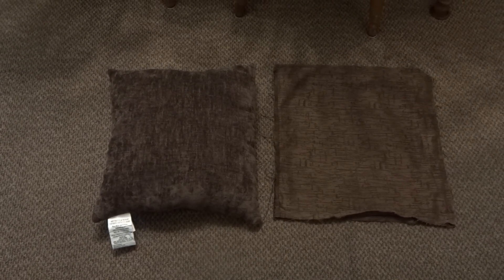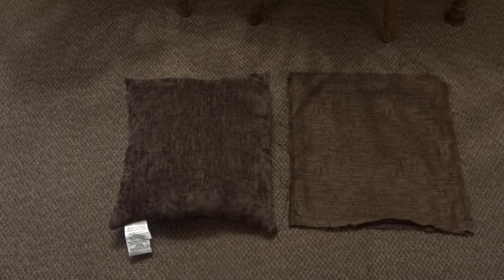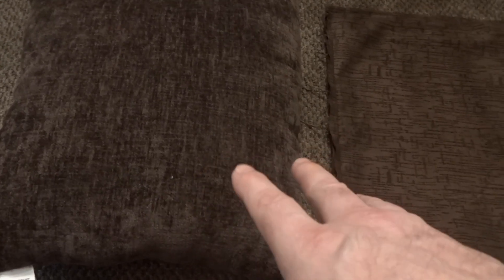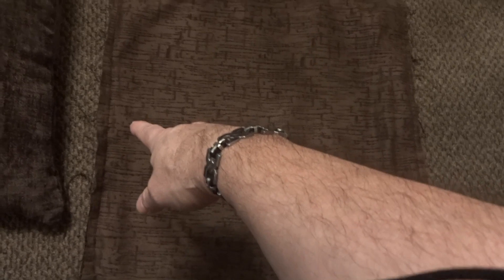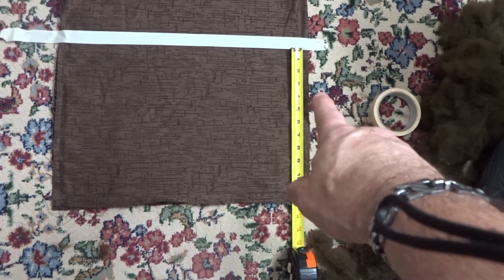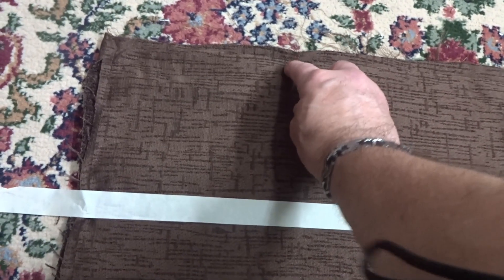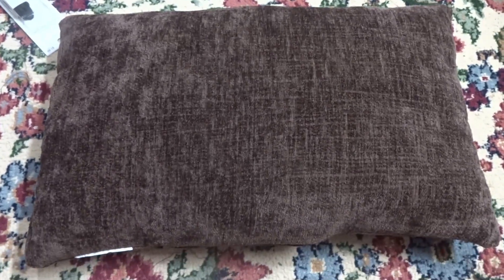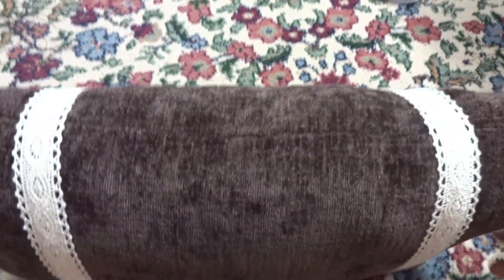How to Make a Custom Throw Pillow